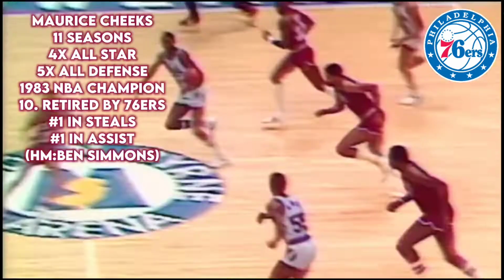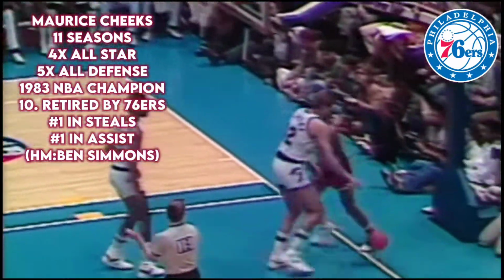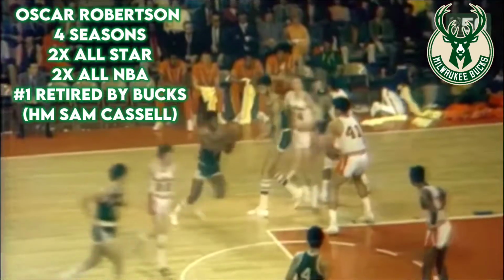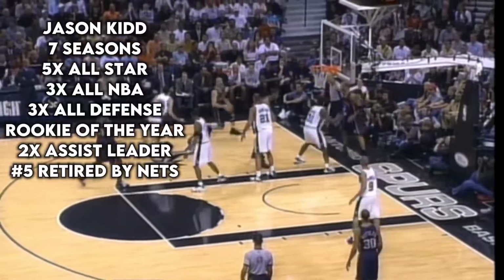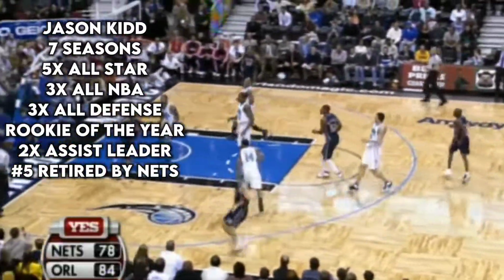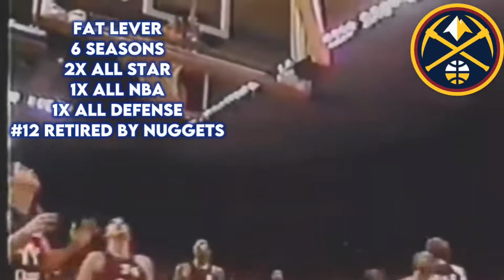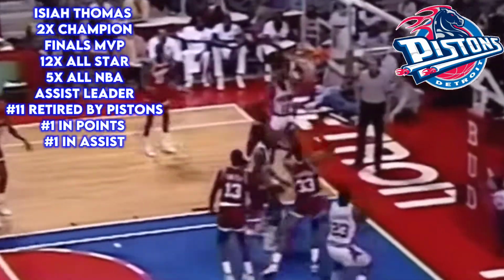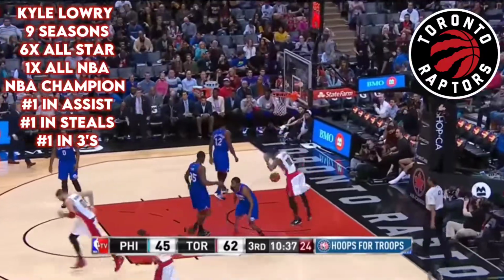Every NBA Teams Best Point Guard Of All Time